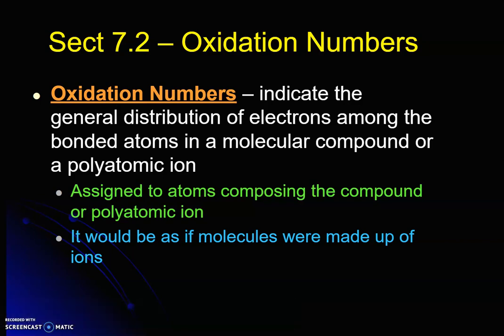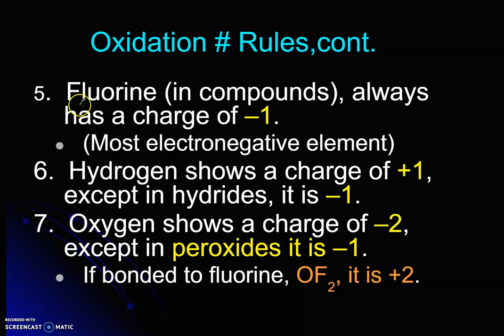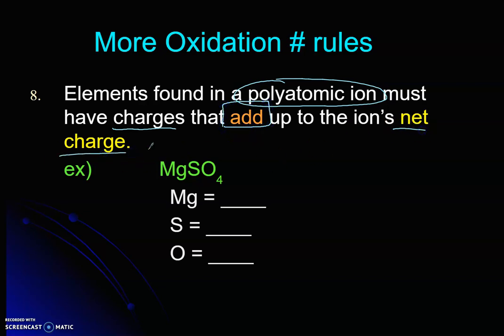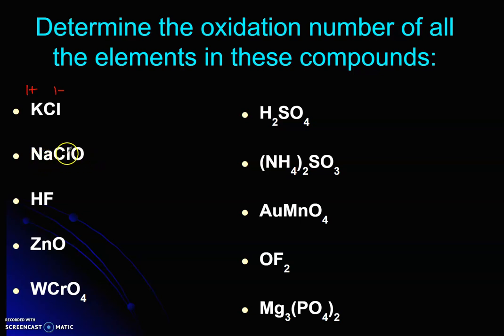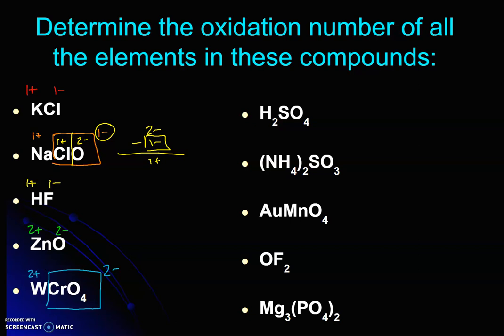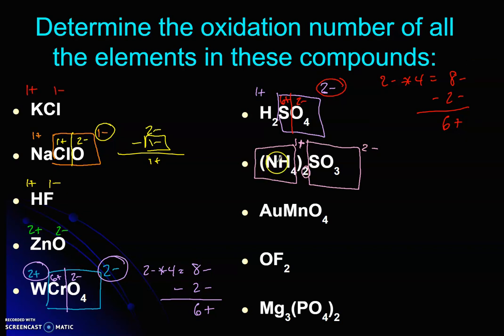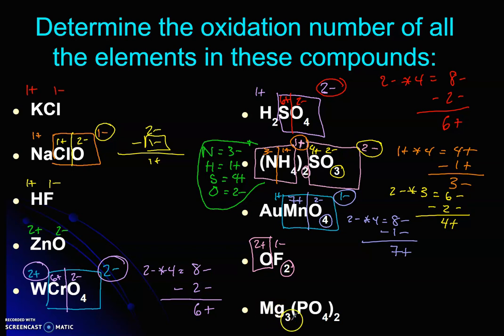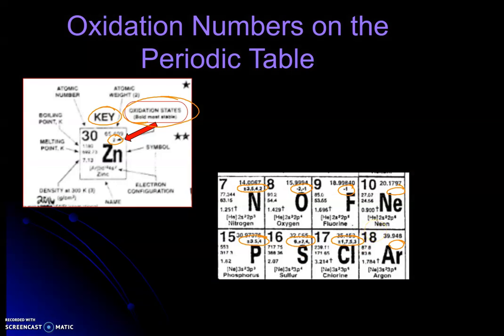7H.4 - Oxidation Numbers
This video explains how to assign oxidation numbers for atoms in compounds.  Oxidation numbers represent how electrons are distributed in atoms and compounds, as if molecular compounds were made up on ions.  The rules for assigning oxidation numbers are explained as well as several examples.